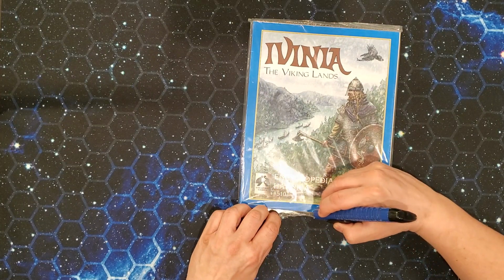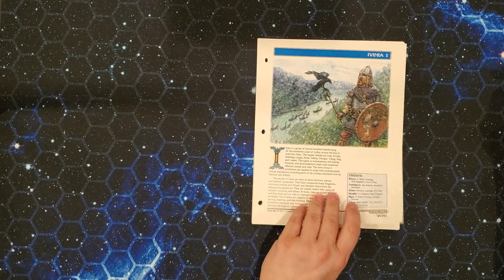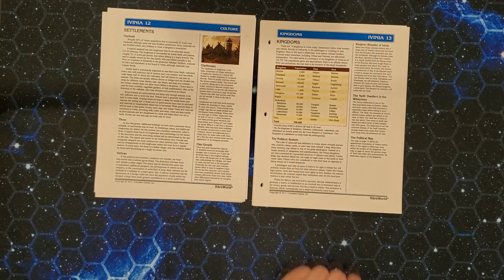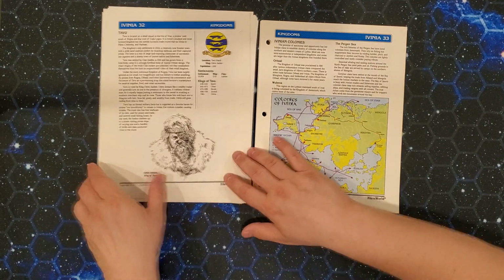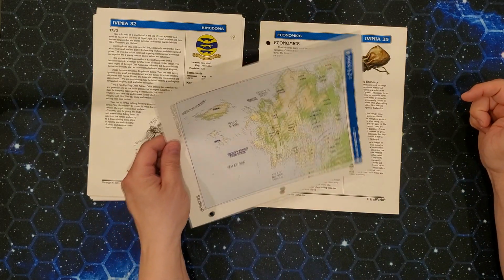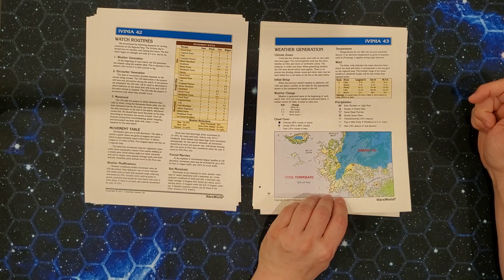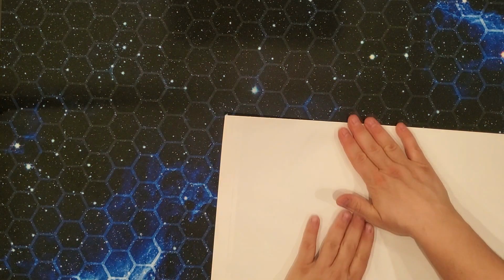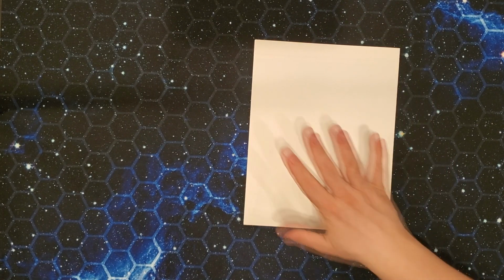HarnWorld: Unboxing Ivinia (from Columbia Games)